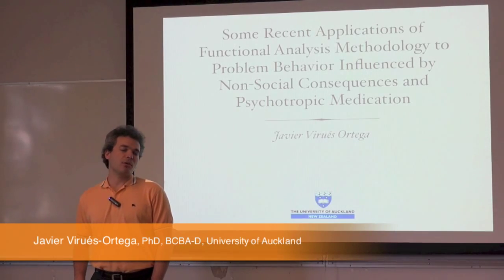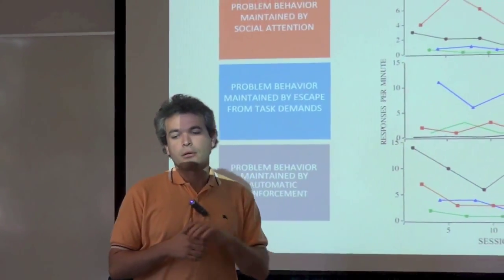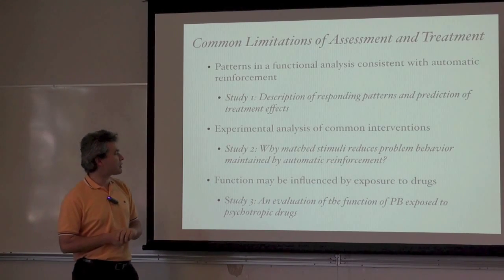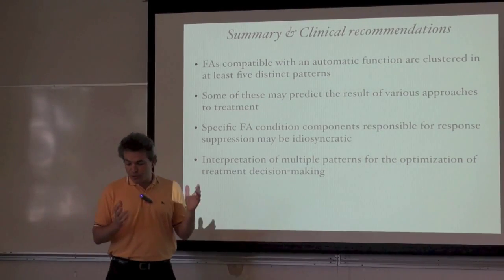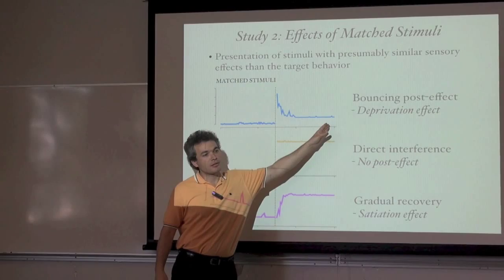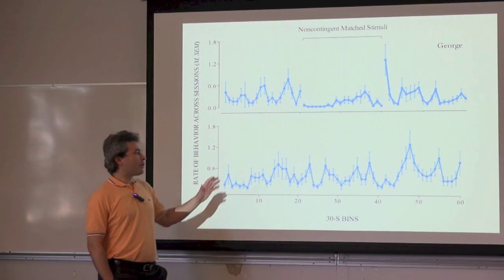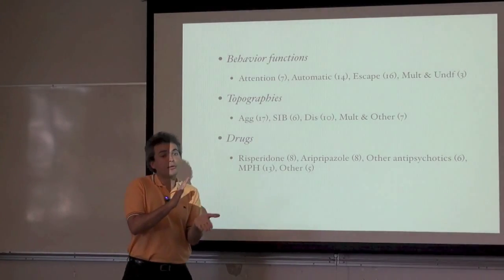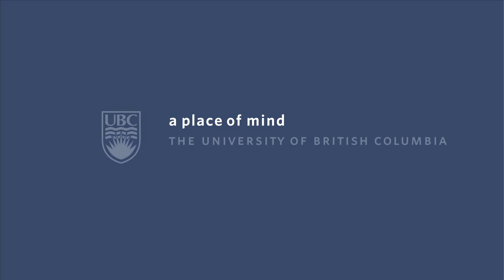Dr. Javier Virués-Ortega: Some Recent Applications of Functional Analysis.....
Centre for Interdisciplinary Research and Collaboration in Autism (CIRCA) presents a seminar by Dr. Javier Virués-Ortega, BCBA-D, Senior Lecturer in Applied Behaviour Analysis, University of Auckland.

A number of complex human behaviours such as thinking, reading, and engaging in stereotypy or self-injurious behaviour are often maintained by automatic reinforcement (i.e., non-social consequences). This workshop will begin with an overview of a
series of studies on the functional analysis and treatment of problem behaviour maintained by automatic reinforcement. Dr. Virués‑Ortega will also discuss a recent re-analysis illustrating the use of functional‑analytic methodology to evaluate problem behaviour in the presence and absence of various psychotropic medications.